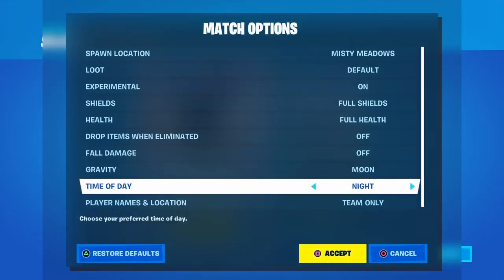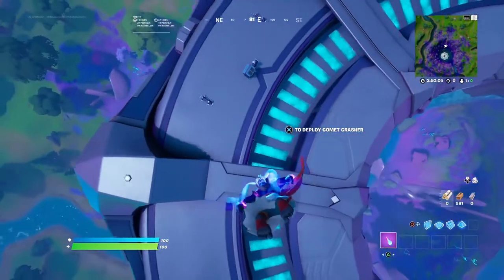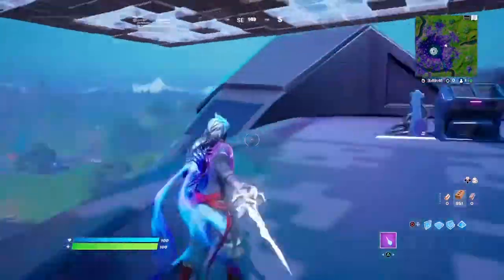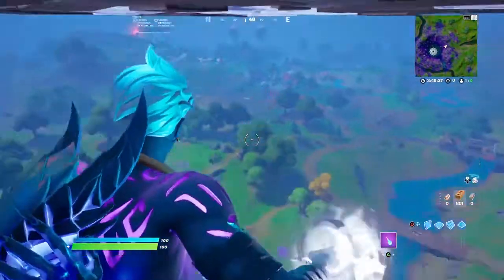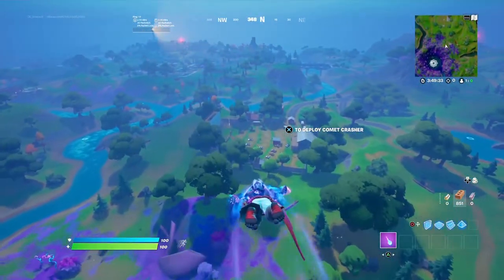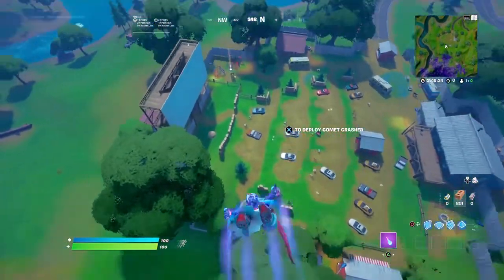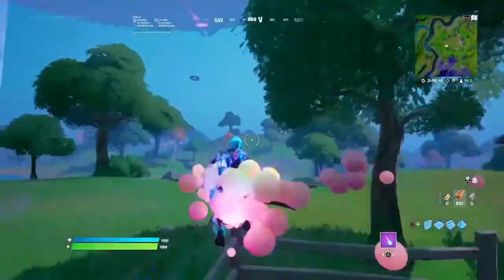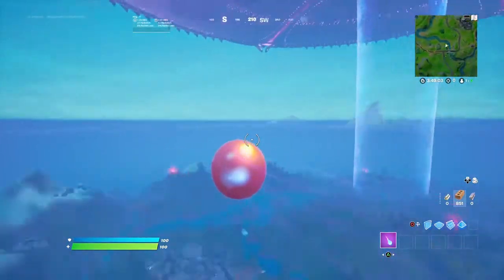How to go 5000mh on FORTNITE SEASON 7!!!!!